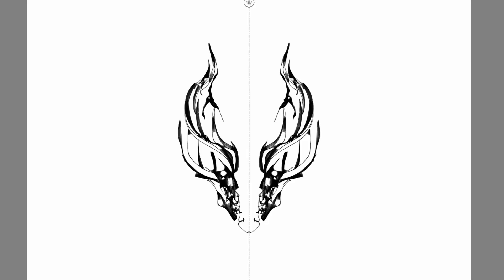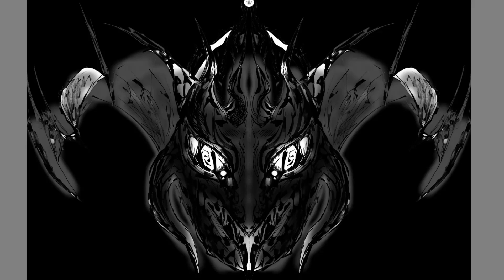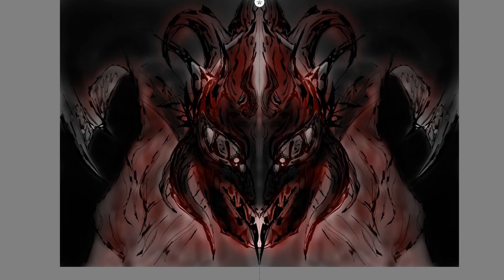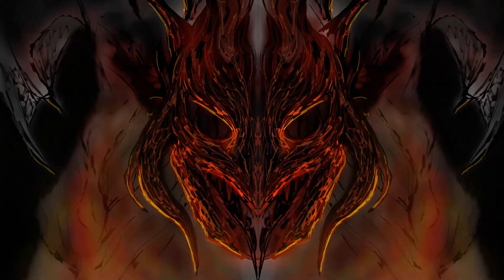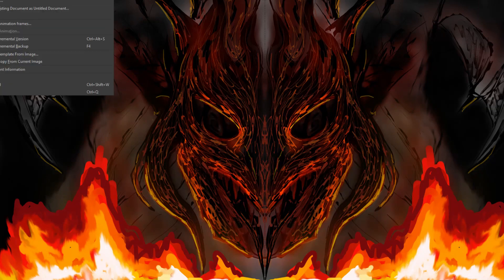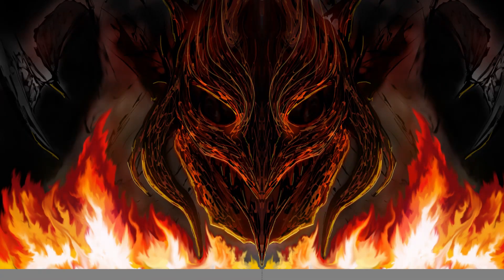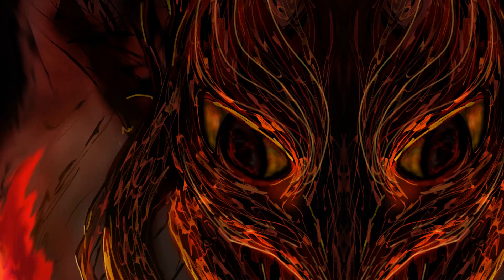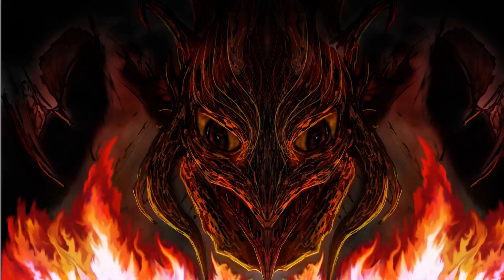Digital Demon Concept Art (with Commentary) Lets Draw!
In this Timelapse video i draw a dark demon with flames. Just having fun again in Krita software. The digital painting too me 2 hrs to complete.